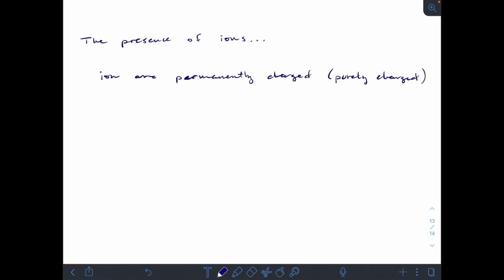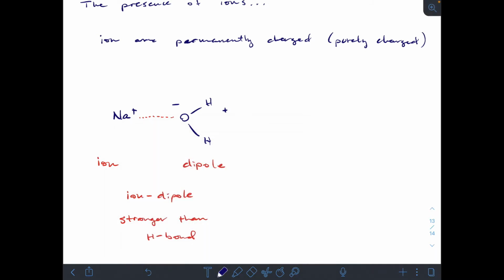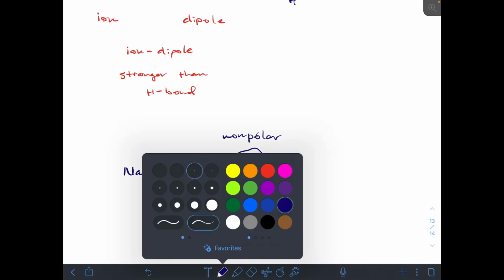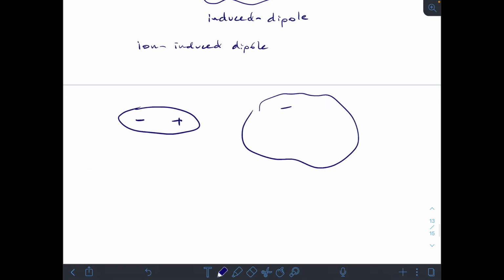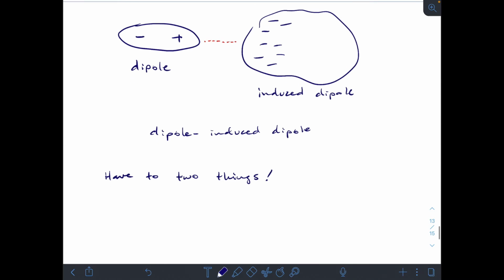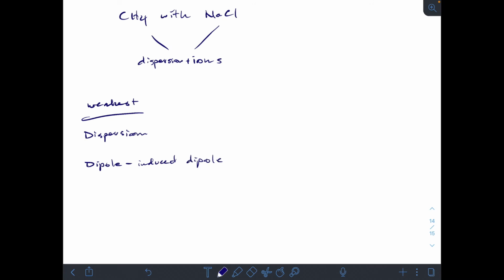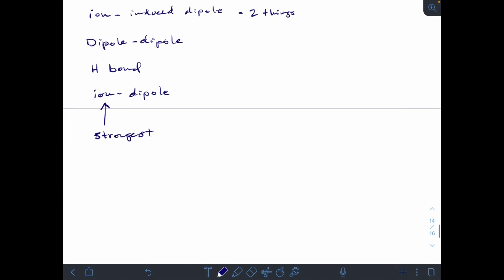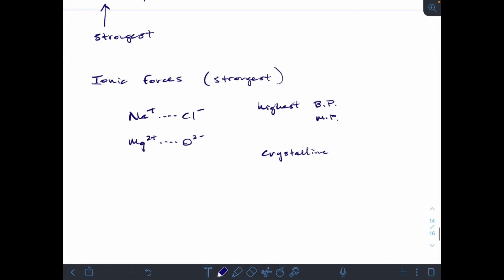Chem115 Ch 12 lecture video 3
The influence of ions on intermolecular forces